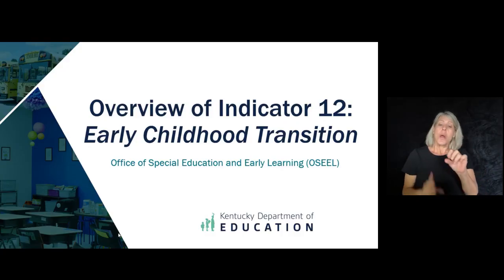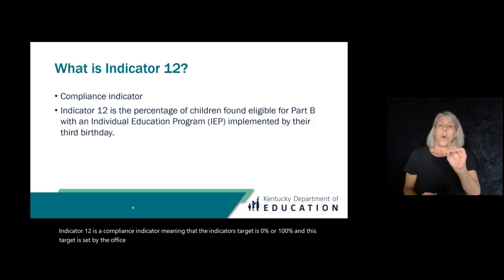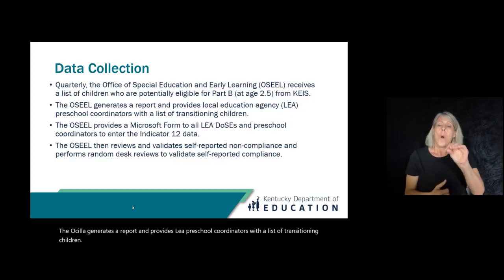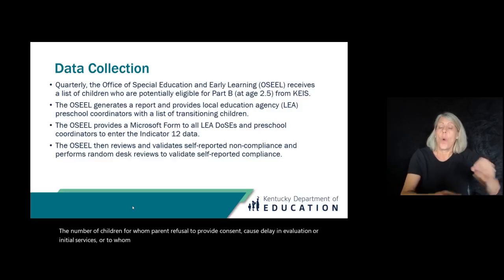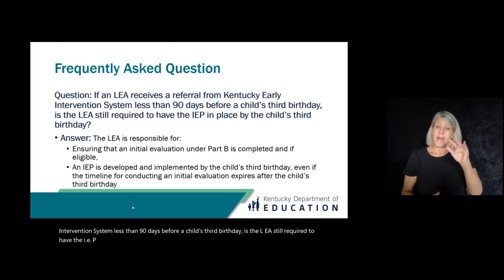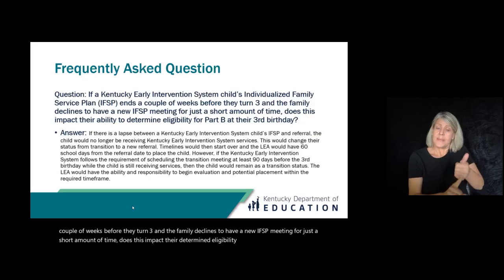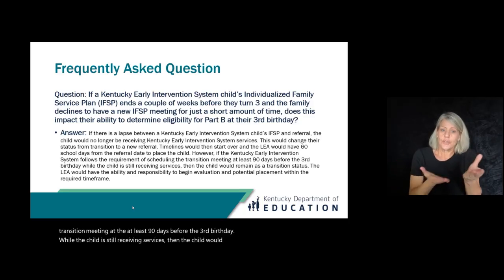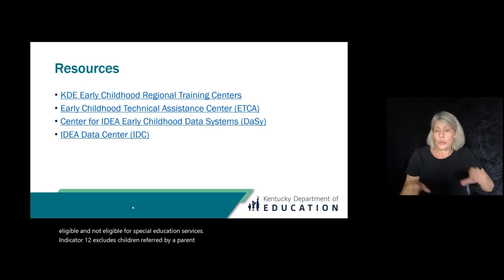Overview of Indicator 12: Early Childhood Transition